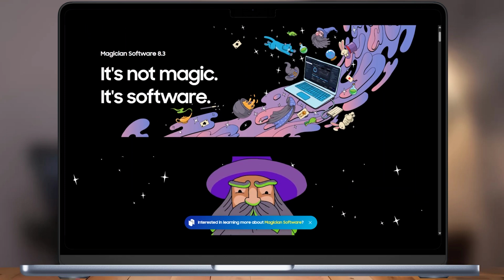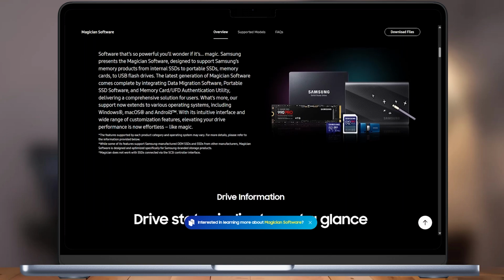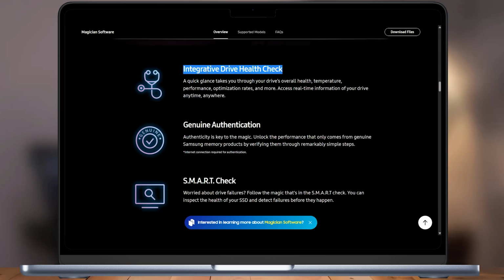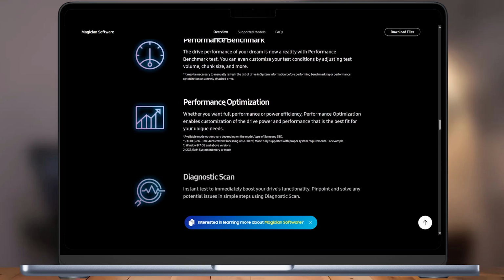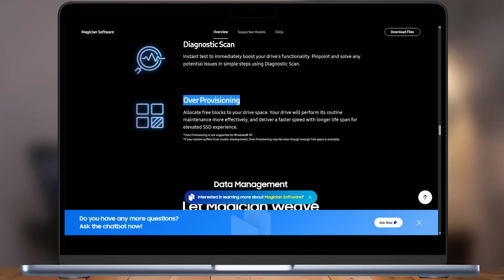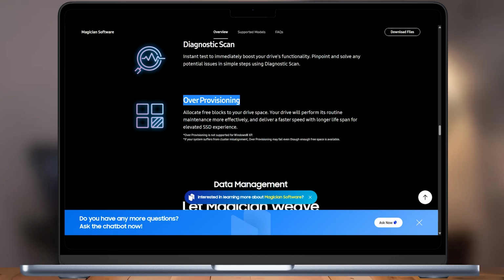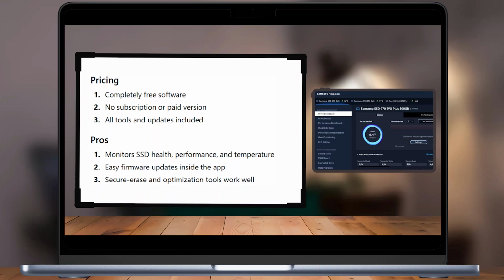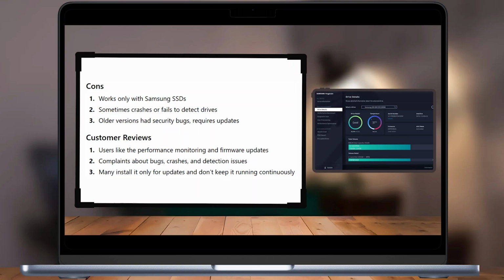Samsung Magician | What Is It And Do You EVEN Need It?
MUST Watch Before You Choose | Samsung Magician — What Is It & Do You Actually Need It?

Samsung Magician is a powerful (but optional) utility for Samsung SSDs — and in this review, I break down its main features, real benefits, and where it might be overkill. You’ll see how it handles firmware updates, drive health, over-provisioning, performance optimization, and secure erase — plus the risks and common issues users run into. By the end, you’ll know whether Magician is worth installing, or if you’d be fine without it.